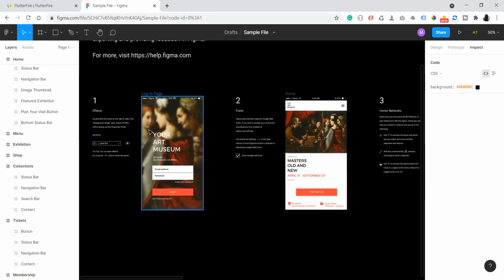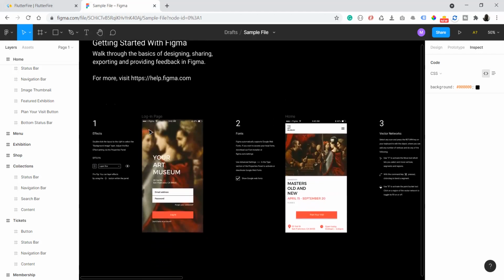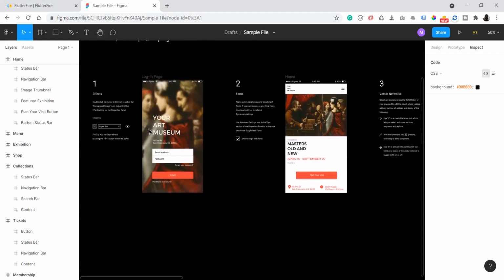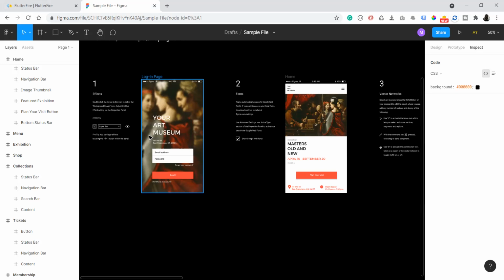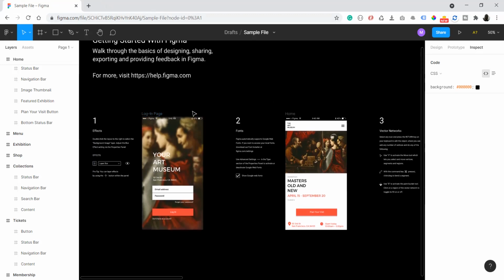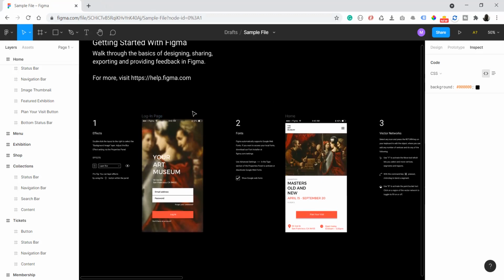How to design software product from A-Z professional way Tip from pro developer.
You watched our video and you love it why not support us in one way another?
Ryoherwa no kohereza amafaranga kubuntu igihe cyose ukoresheje SPENN! Fungura kandi wemeze konti yawe ukoresheje kode yanjye uyu munsi uhabwe Rwf 500 y’ikaze! 💰 Dawunilodinga kuri cyangwa ukoreshe kode yanjye 👉v3hsq8👈
Enjoy sending money for free all the time using SPENN! Open and verify your account using my code today and receive Rwf 500 Welcome! or use my code 👉v3hsq8👈
You want consultancy or your team to learn new technology, schedule with us ahead of time so we arrange it for you.
Urashaka ubujyanama cyangwa itsinda ryanyu kwiga ikoranabuhanga rishya, teganya natwe mbere yigihe kugirango turaguteganyirije.
Ushaka kuba uwimena ukaba umukiriya wa software yacu, waba umu client wa software software yacu ikoreshwa  mubucuruzi no gutumanaho
Vous voulez aller au-delà et devenir notre client pour notre logiciel, oui nous créons un logiciel un logiciel que nous vendons pour les affaires et la communication

Linked In